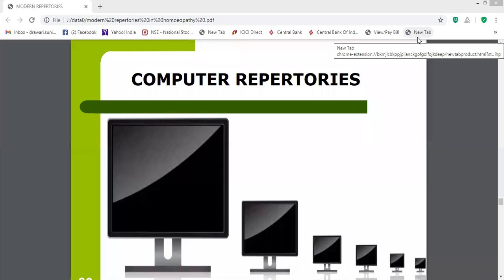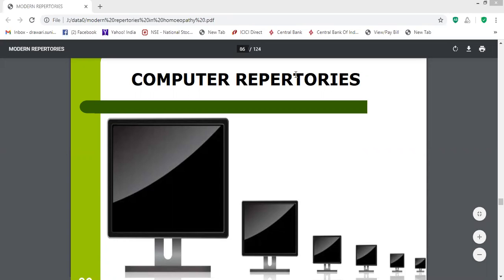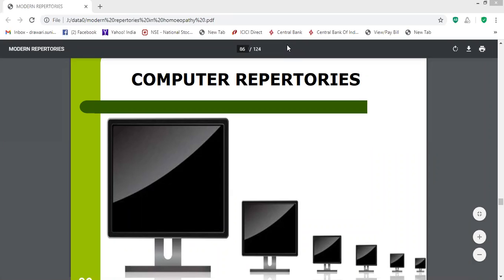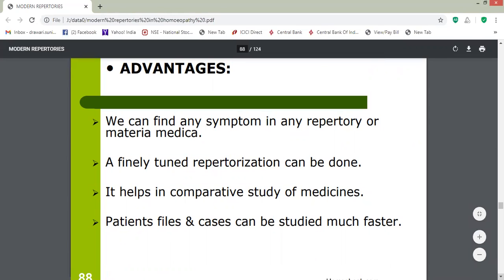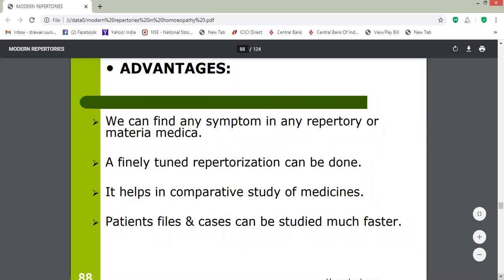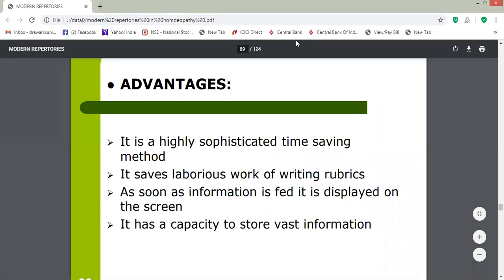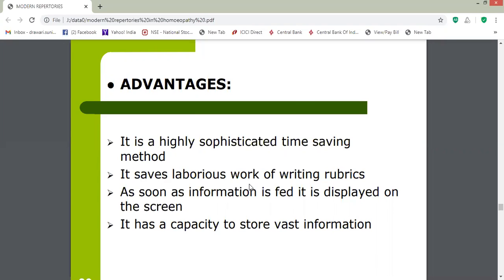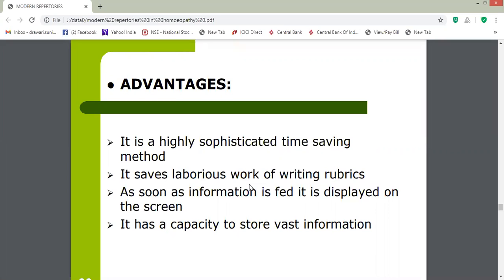Computer Repertories Introduction. By- Dr. Awari S.A.